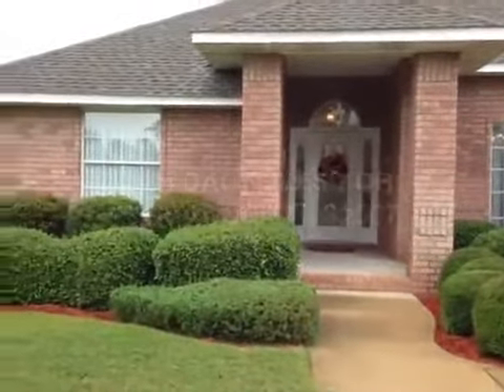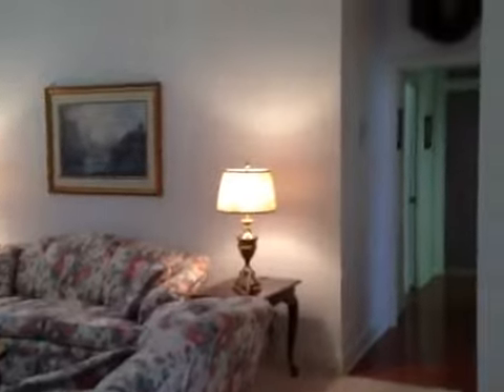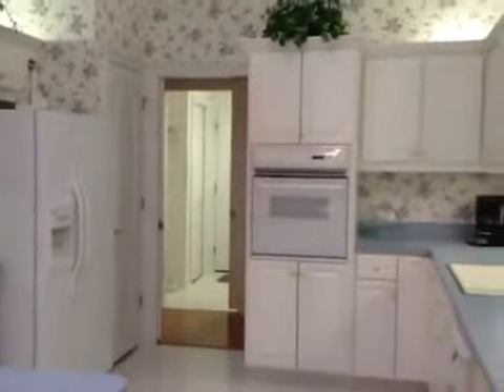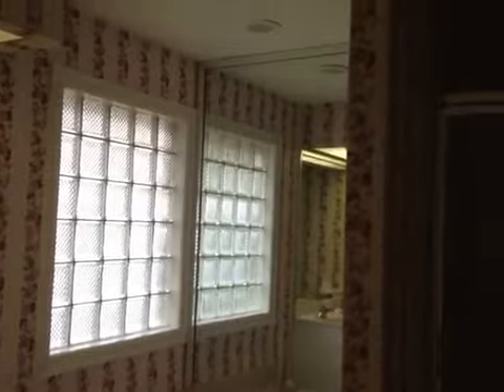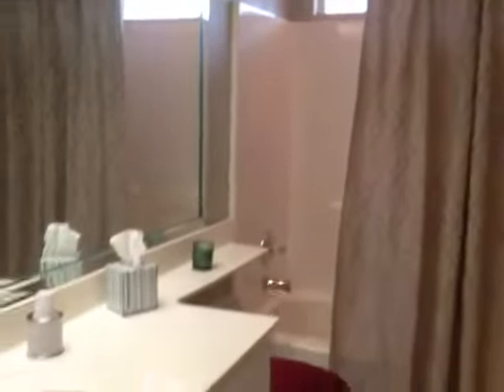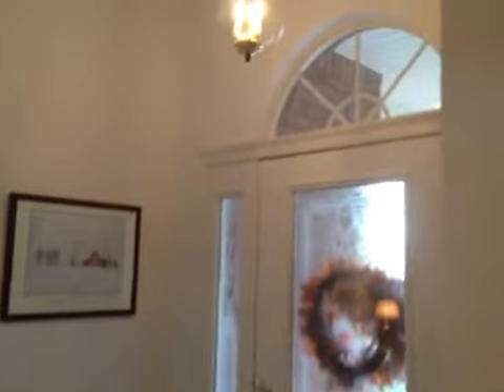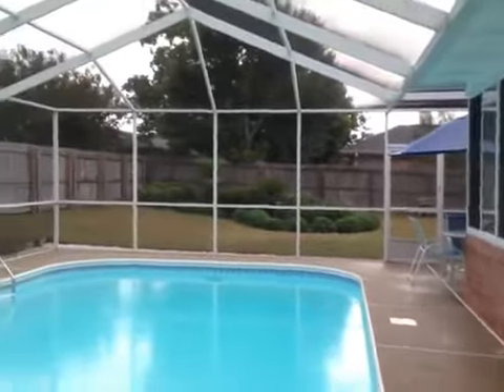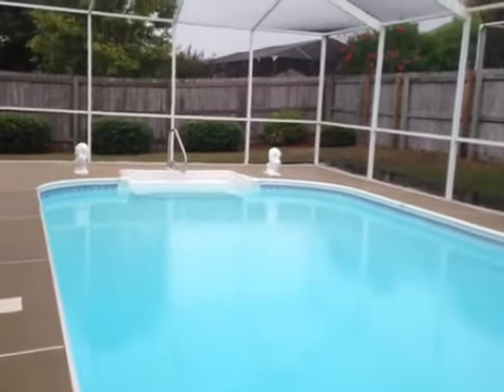3004 Dauntless Dr Pensacola Fl 32507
All brick home with in ground screened pool, Florida Room, great room with gas fireplace, formal dining room with chair-rail and crown molding, split floor-plan, hardwood, tile, whirlpool tub, separate shower, walk-in closet, private commode area and pocket doors. Large kitchen, breakfast nook and breakfast bar. Side entry two car garage, alarm, sprinkler. Great home and in mint condition.